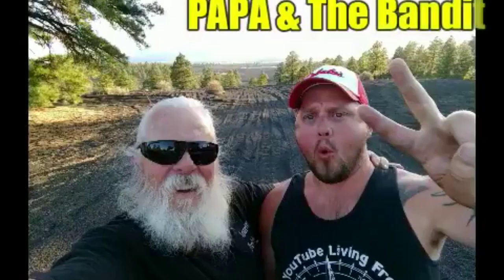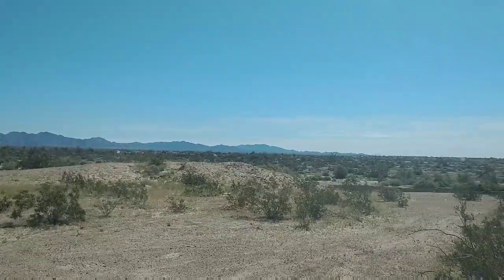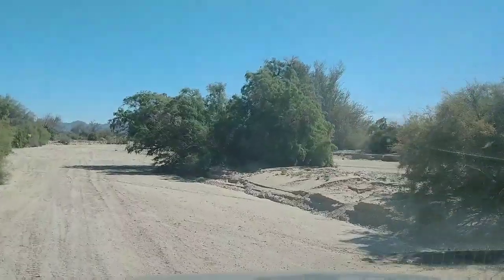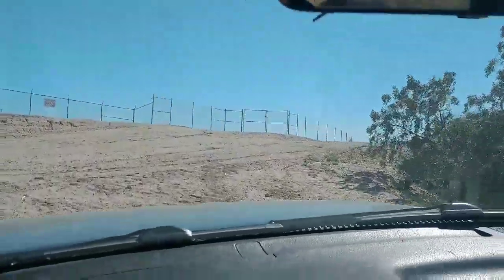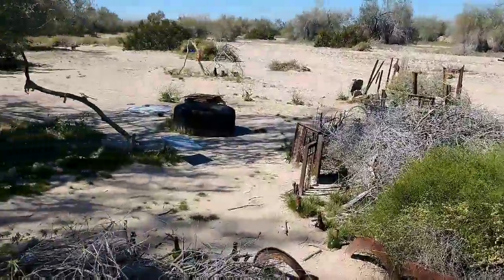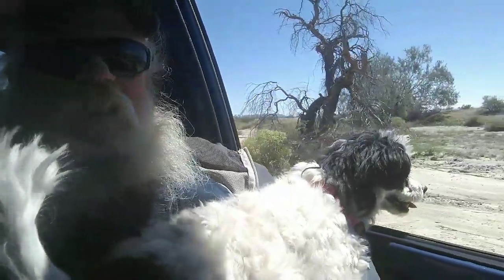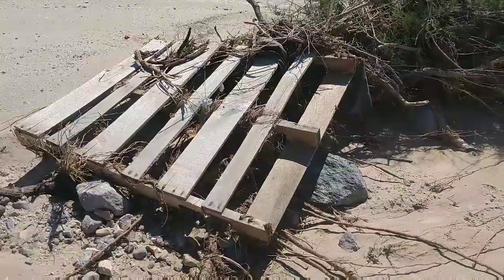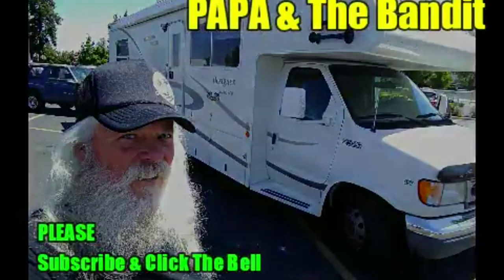SHOTS FIRED ! In Slab City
Bandit and I go 4-wheeling and scavanging up the same wash that was flooded last week. We get a great pallet / sled for collecting wood and a some good campfire wood, too. Then...Suddenly...SHOTS ARE FIRED!
YIKES!

BANDIT:
Bandit is a  3 year old rescue dog saved from a kill shelter in California.  He adopted me when he was 6 months old.  He was horribly matted, dirty and looked like a Terrier/Shih Tzu mix. After he was groomed it became clear he is a purebred Parti Poodle. A fairly unusual dog, a Parti Poodle has a unique coloration only possible when both parents are purebred Parti Poodles. The gene necessary to produce the coloration is recessive and both parents must have it.  I would have loved him either way but am blessed to have him as he is.   =8v)

PAPA:
48 years a Pastor, Evangelist, Teacher, D.Min, PhD Biblical Studies. 38 years a business man/CEO/Founder Hometown Publishing. Former CEO with the $1M house, limousines and the high stress lifestyle now living small, retired and FREE!  Exploring, discovering, traveling, doing things, going places that most can't or won't.  Let Papa & The Bandit be your guide as together we travel wherever the Spirit leads. This is our Vlog. Happy Trails and Maranatha!

COMPUTER:
WeBoost Drive 4G-X RV Cellular Extender
1200 mW Power High Gain 5 dBi Antenna